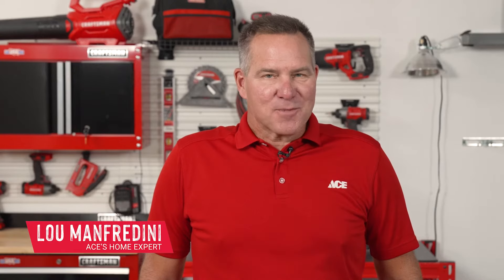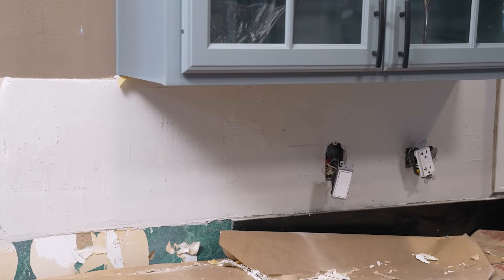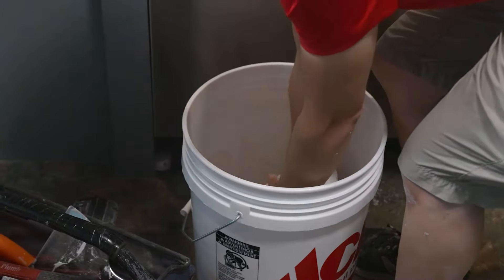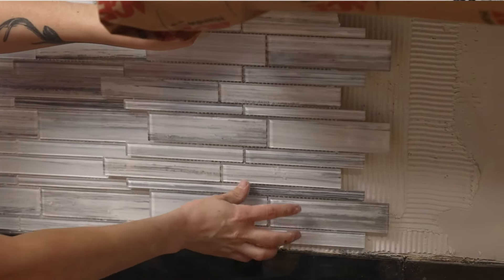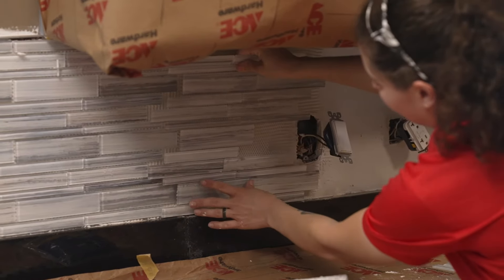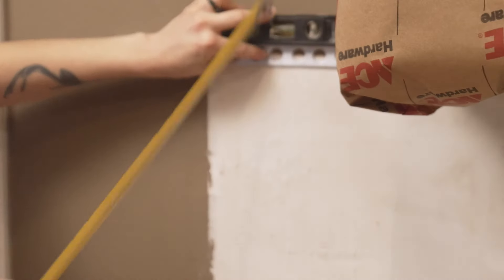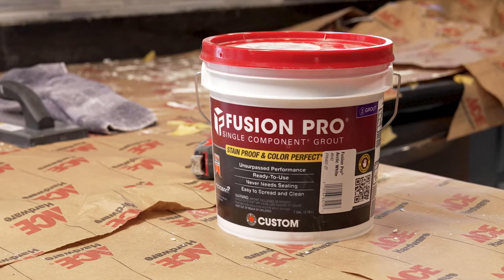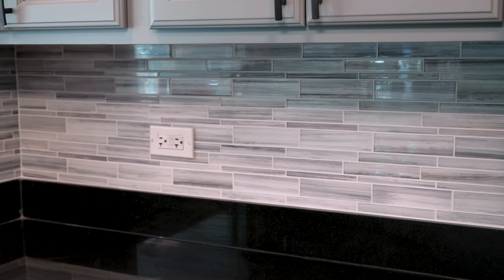How To Install A Glass Tile Backsplash - Ace Hardware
Watch as Lou Manfredini, Ace's Home Expert, shows you how to install a glass tile backsplash.